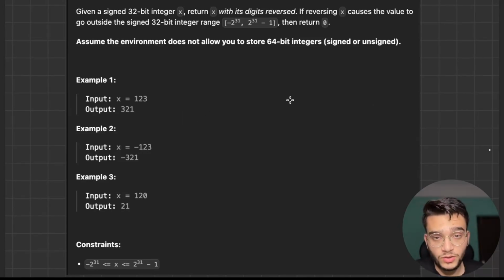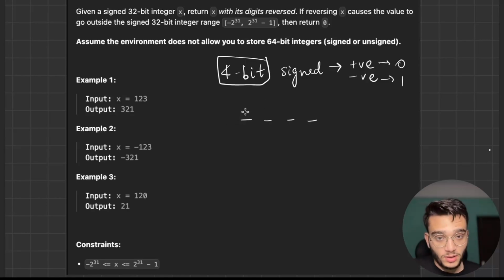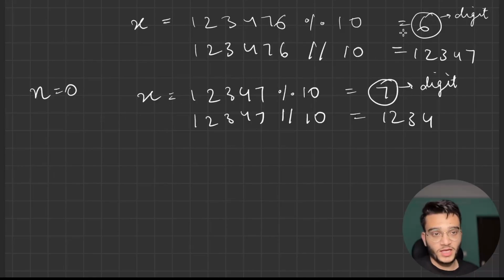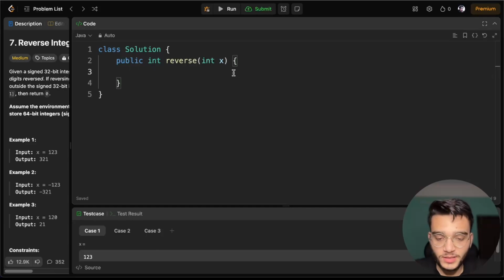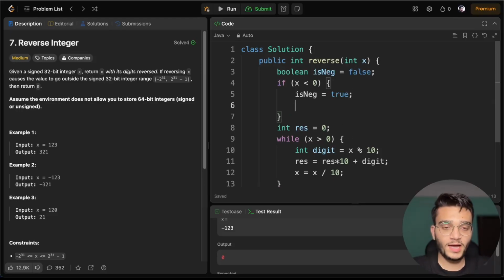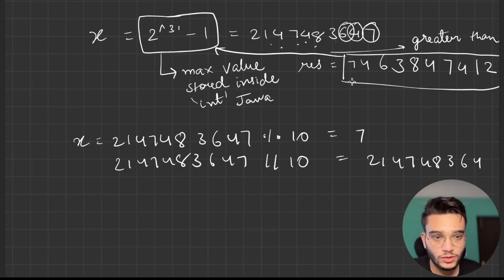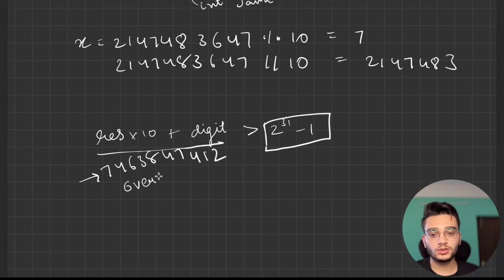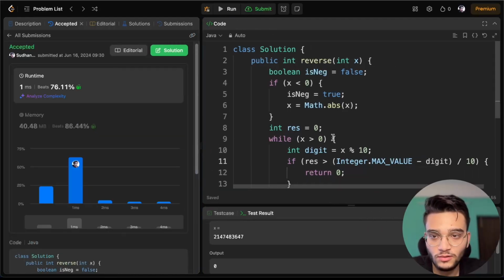Reverse Integer | LeetCode 7 | Java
0:00 - Reading the problem
0:40 - How integers are stored in the memory?
5:16 - How to approach this problem?
11:16 - Coding the initial approach
13:44 - Handling negative integers
16:10 - Handling edge case
24:40 - Time and space complexity
26:01 - Submitting the final code